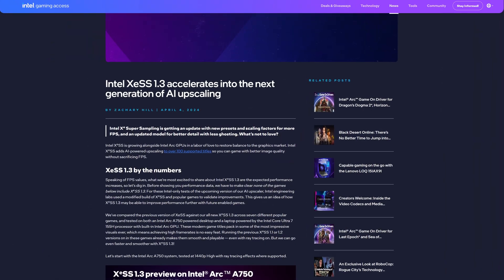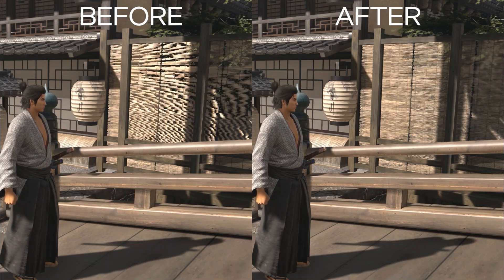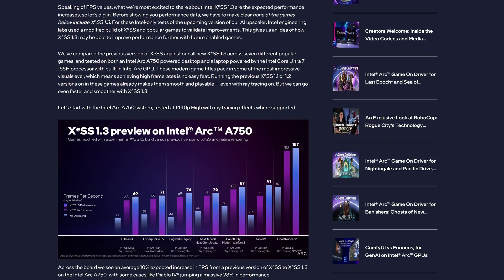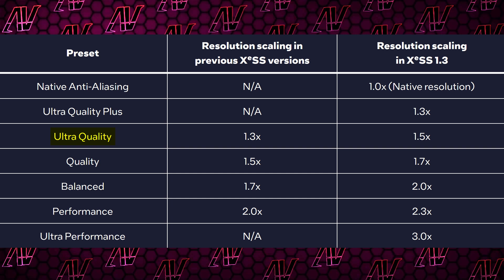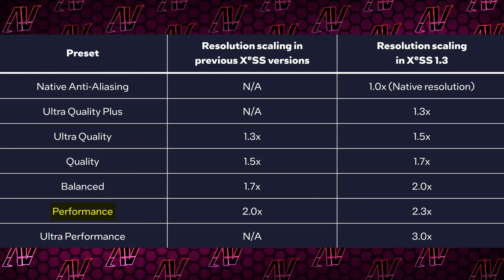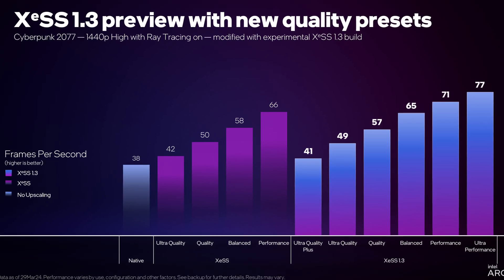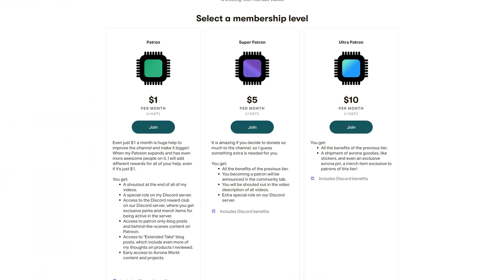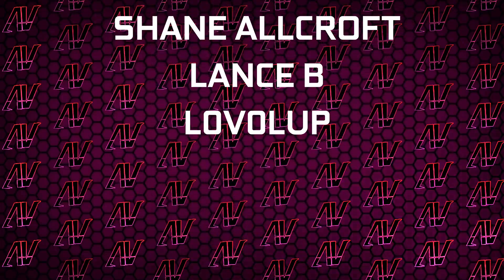Has Intel CHEATED Their Way to the Top?! Intel XeSS 1.3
Intel and Intel Arc had a rough journey so far, though at least Intel XeSS 1.3 the latest version of the Intel XeSS upscaler is looking rather promising! Though it is spoiled somewhat by Intel XeSS 1.3 trying to make its improvements look a lot more impressive than they actually are...

Thanks so much to Gavin Burns, Justen Rage (+ Super Member), Ela Wroniak, DevPanda, Nosgoth of Kain, Patrick Harrison, and Bartosz Welke (+ Super Member), for supporting the channel on Patreon and YouTube!